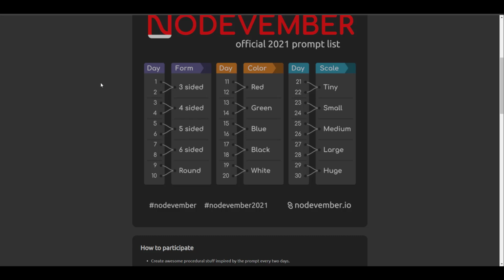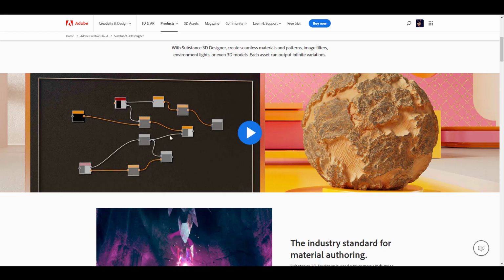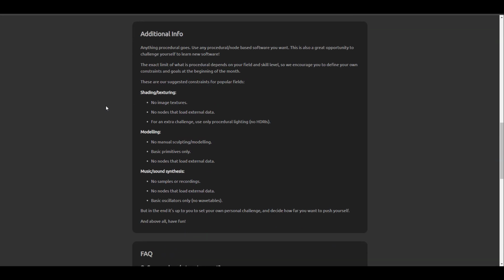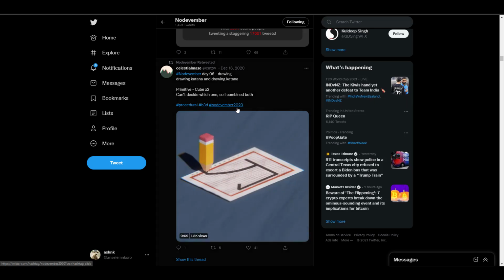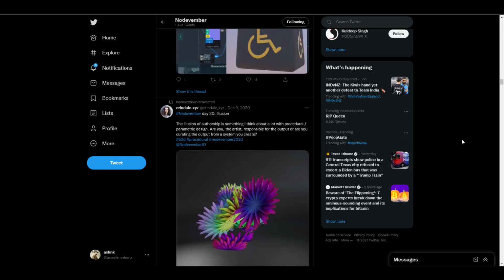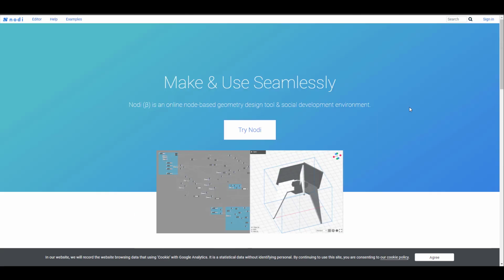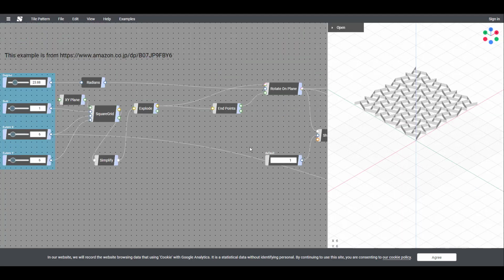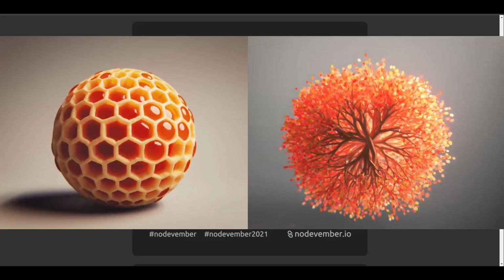Nodevember 2021 Is Here!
It's time to show off your skills, Nodevemeber Prompt is here with some changes and switch!